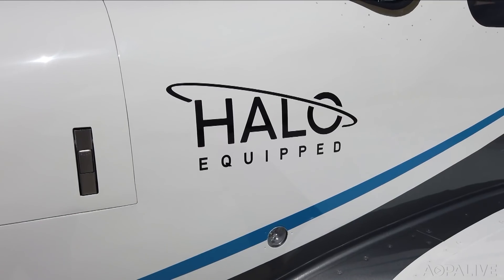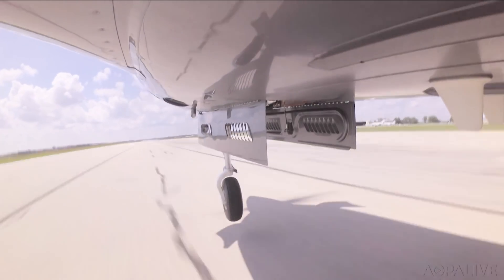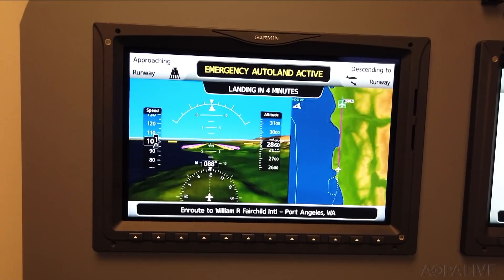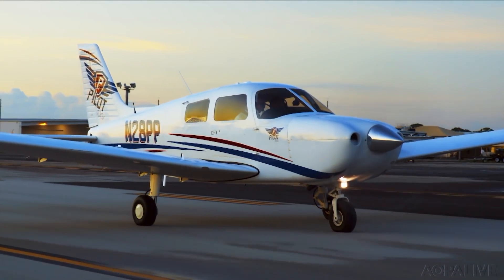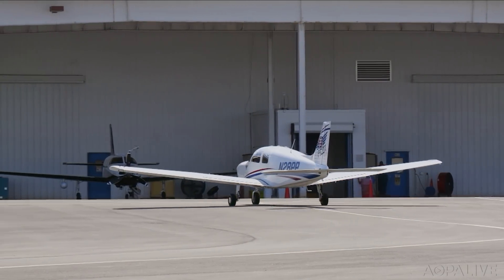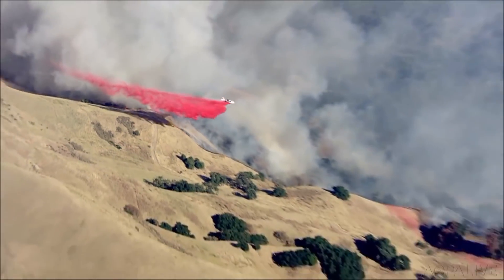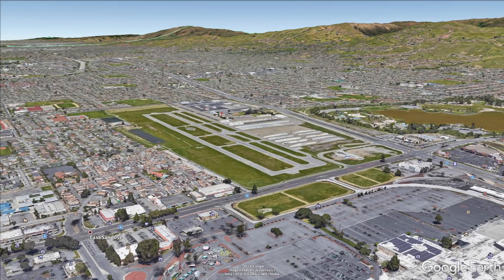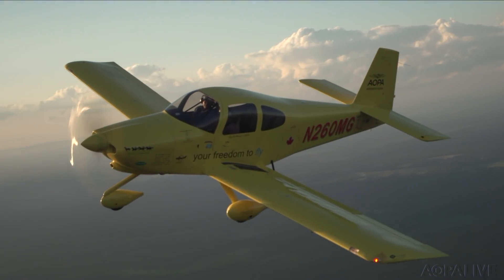AOPA Live This Week - October 31, 2019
Garmin has brought AI to the GA cockpit with their new Autoland system. We fly the new Pilot 100i trainer from Piper. Putting two metal four seaters head-to-head; a fly-off between the 182 and the RV-10.